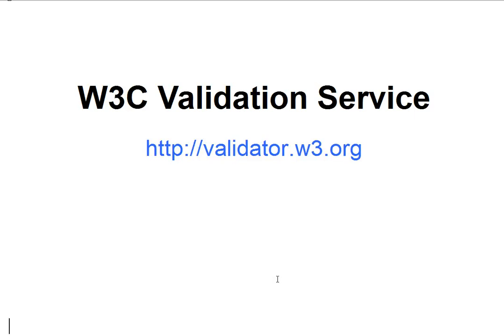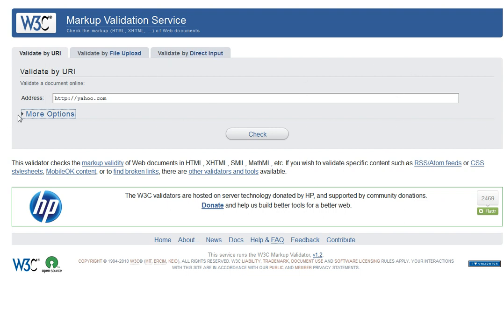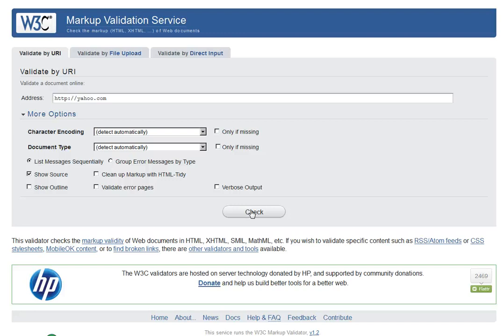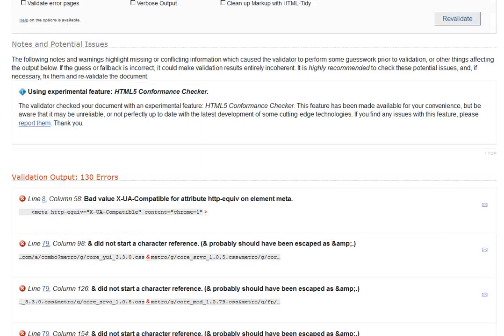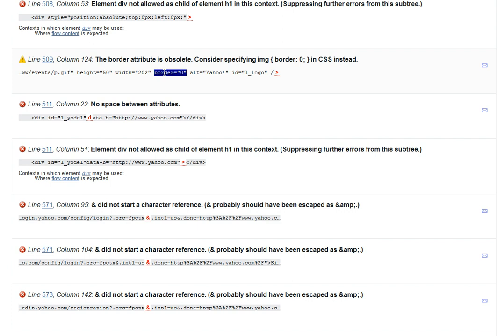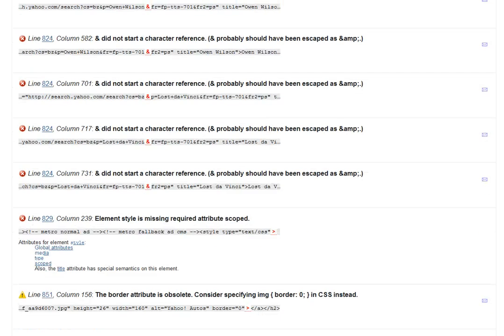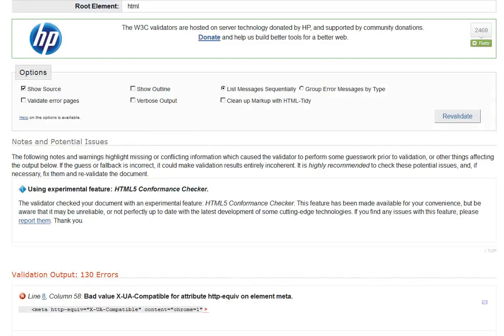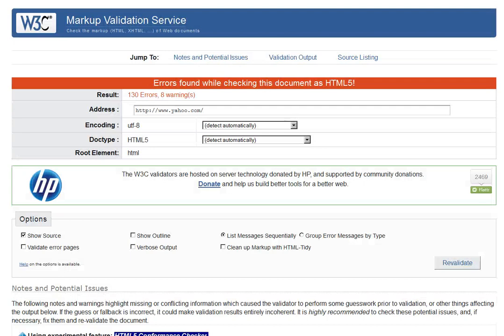A Walkthrough the W3C Markup Validation Service